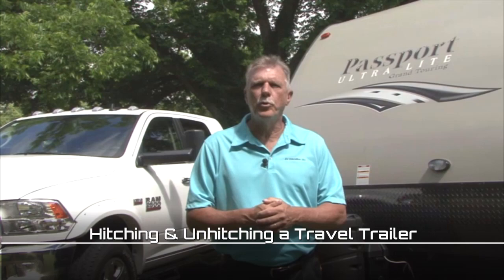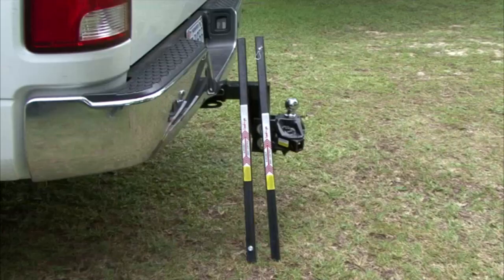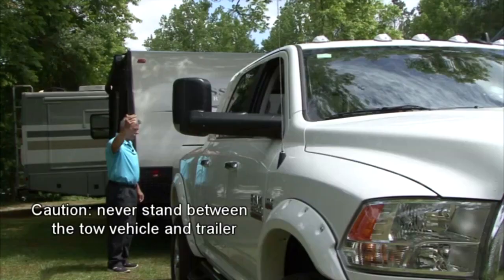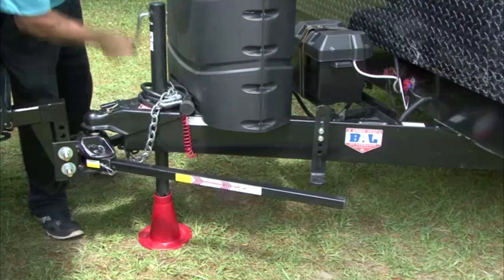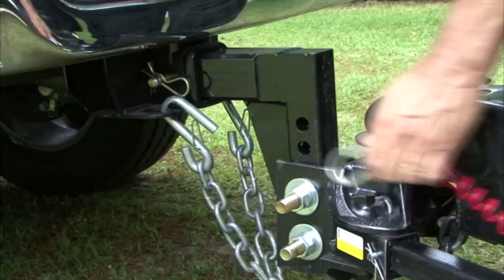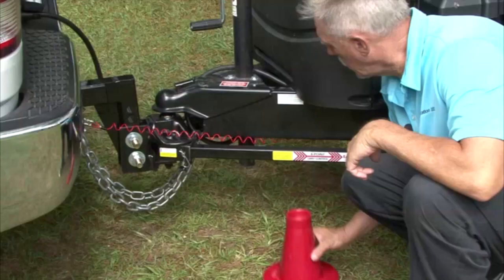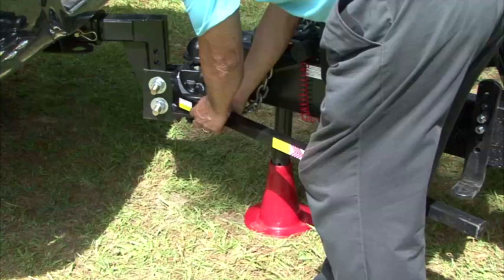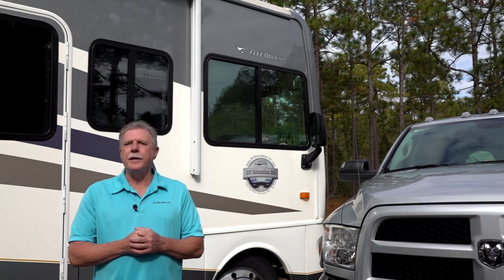RV 101® - Hitching & Unhitching a Travel Trailer with a Weight Distribution Hitch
In this RV how to video for RV newbies, Mark Polk with RV Education 101 demonstrates how to hitch and unhitch a travel trailer using a weight distribution hitch. There are several different types of weight distribution hitches available and this demonstration is with an Equalizer weight distribution hitch with built-in sway control.

Happy Camping,
Mark J. Polk
RV Online Training

RV Education 101 an RV video and RV information company founded in 1999

 How to Buy the Right RV & Save Thousands Online Video Training Program

5th Wheel 4 Video Bargain Set Plus Free RV Checklist ebook